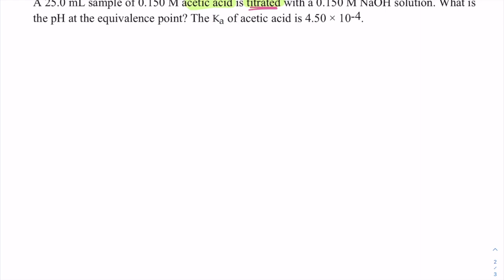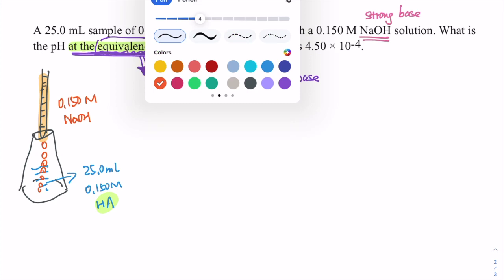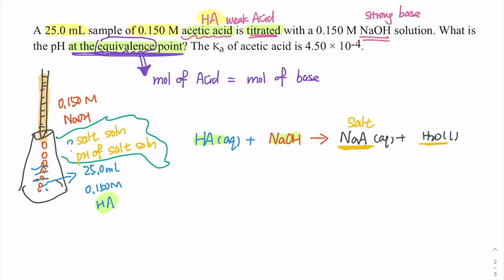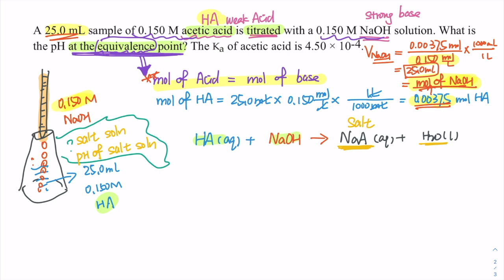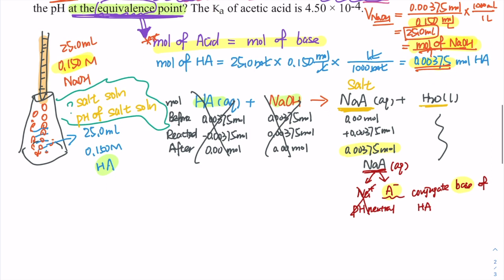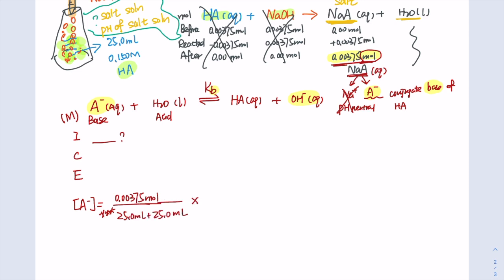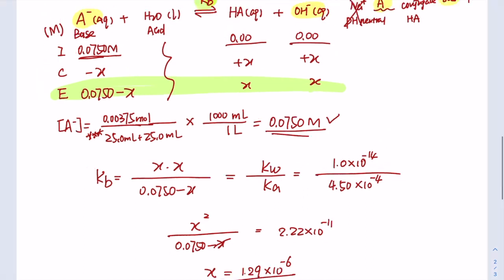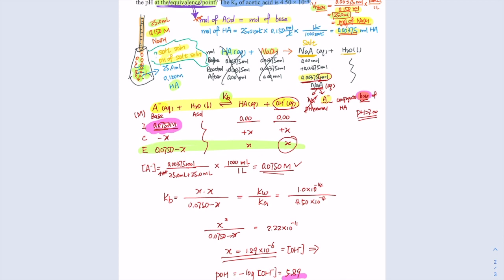Weak Acid Strong Base titration @ Equivalence Point